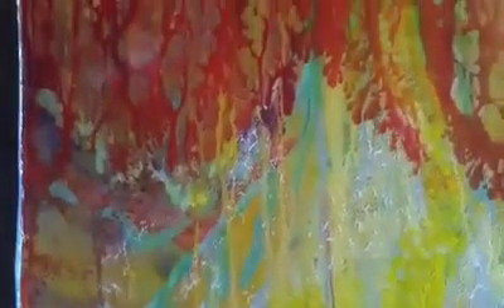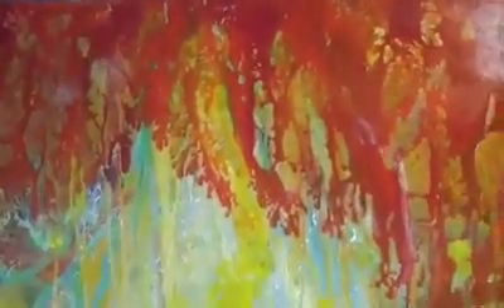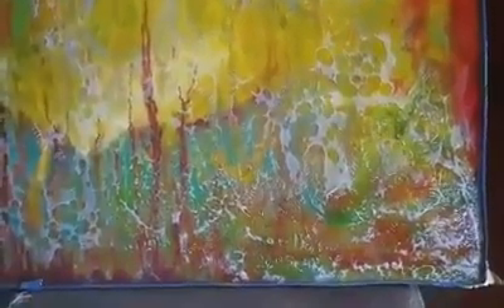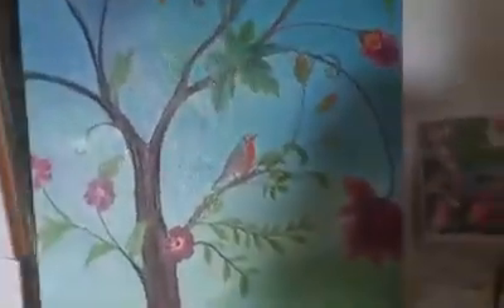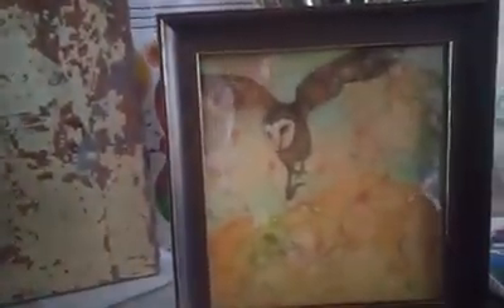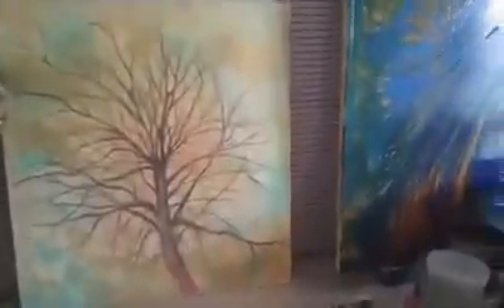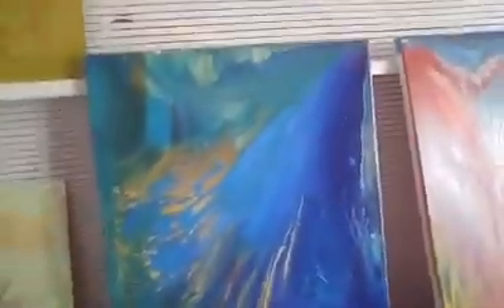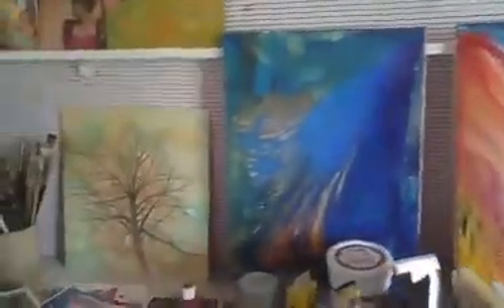Studio Update: Mixed media, and Poured Paintings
I"m excited about some new paintings in progress, so I wanted to share especially the effects that I have achieved through pouring acrylic paint into resin (the first painting shown), acrylic pouring medium, and metallic leaf experiments.  Everything here is still in process, as I use these techniques primarily for backgrounds.  You can view finished paintings at my